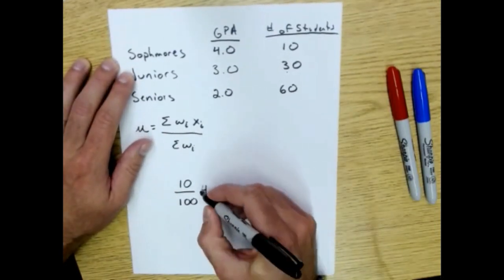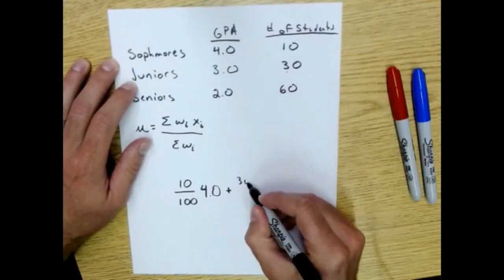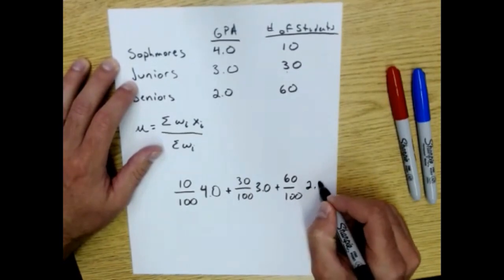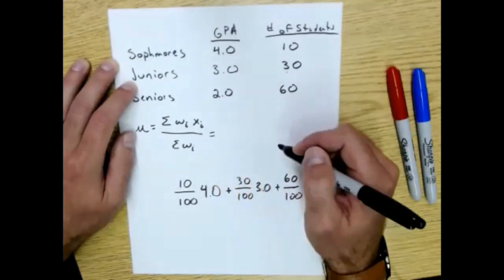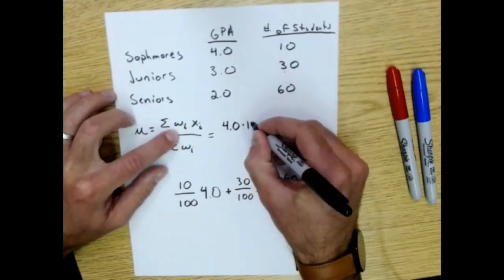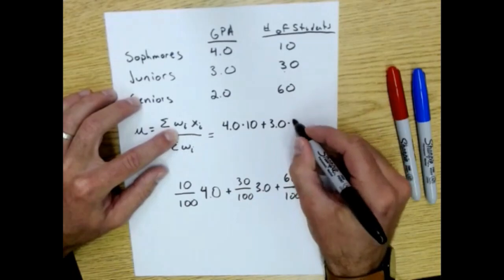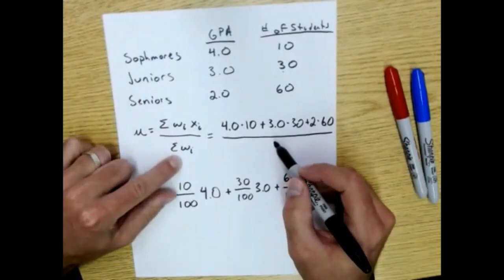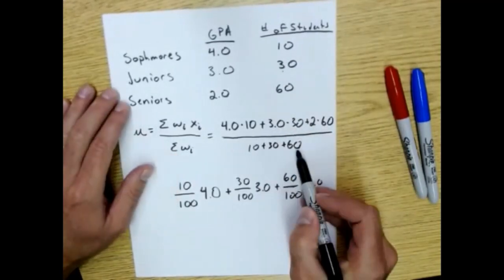Additional Weighted Mean Video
Introduction to Weighted Mean